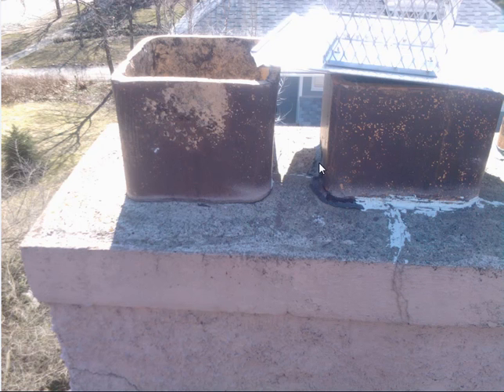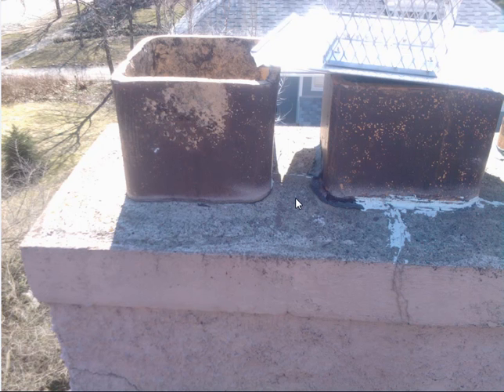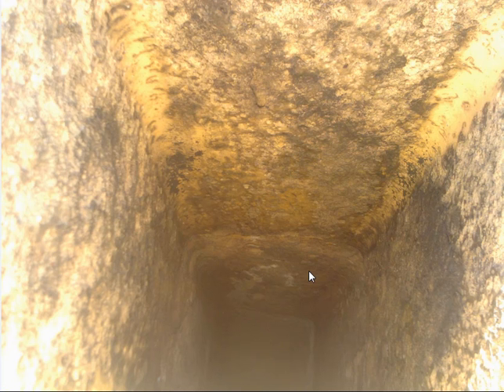Doctor Flue Chimney Service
- Doctor Flue Chimney Service. Our chimney doctors serve large portions of Michigan and Ohio, incl. Ann Arbor, Canton, Birmingham, Dearborn, Toledo, and Columbus.